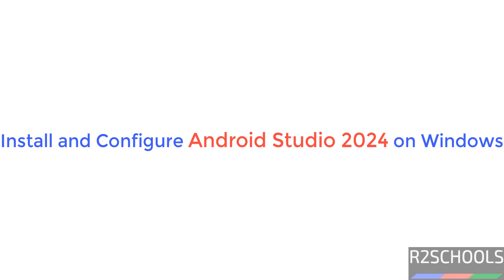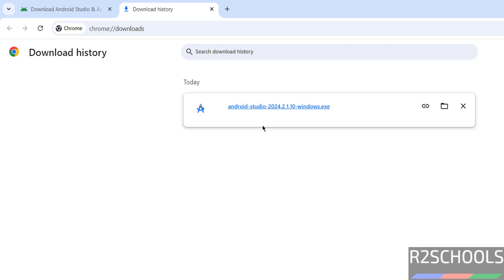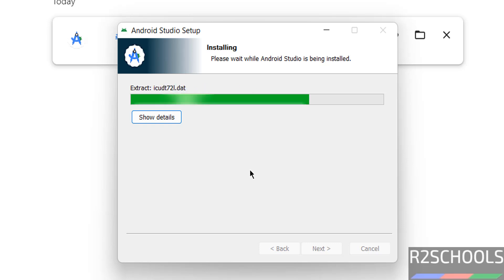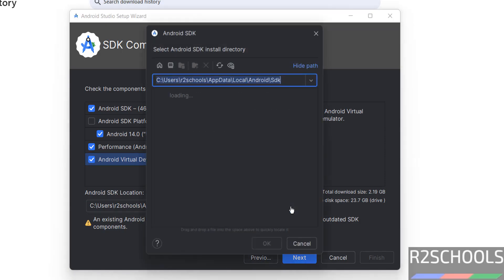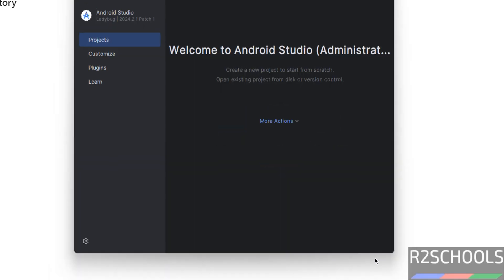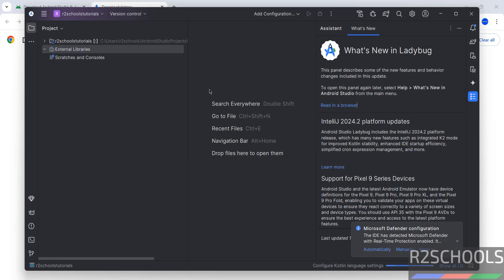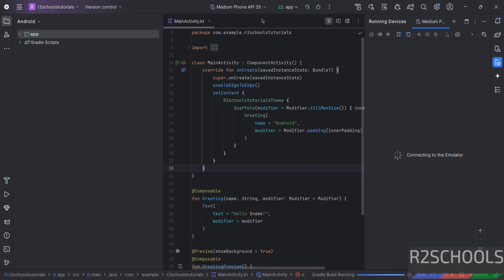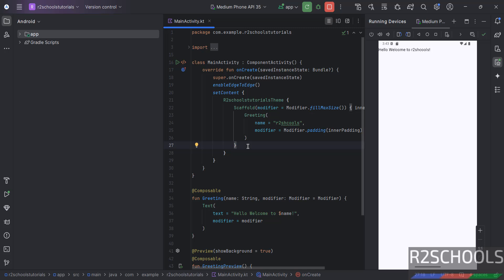How to install Android Studio Ladybug 2024.2 on Windows 10/11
In this video we have shown How to download and install Android Studio Ladybug 2024.2.1 on Windows 10/11 complete step by step guide.

How to download and install Android Studio Ladybug on Windows 10,
How to download and install Android Studio Ladybug on Windows 11,
Download and install Android Studio Ladybug on Windows 10,
Download and install Android Studio Ladybug on Windows 11,
How to install Android Studio Ladybug on Windows 10,
How to install Android Studio Ladybug on Windows 11,
How to download and install Android Studio Ladybug in Windows 10,
How to download and install Android Studio Ladybug in Windows 11,
Download and install Android Studio Ladybug in Windows 10,
Download and install Android Studio Ladybug in Windows 11,
How to install Android Studio Ladybug in Windows 10,
How to install Android Studio Ladybug in Windows 11,

Topics covered in this tutorial:
How To Download And Install Android Studio Ladybug On Windows 10/11 64 bit OS
How to install the Android SDK on Windows 10/11
Install Android Studio Ladybug and SDK Tools and on Windows 10/11